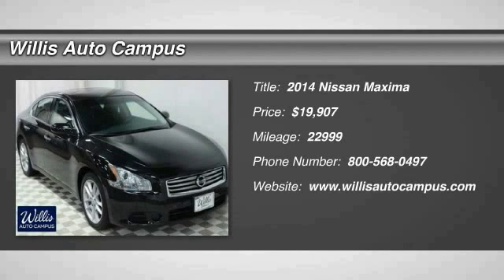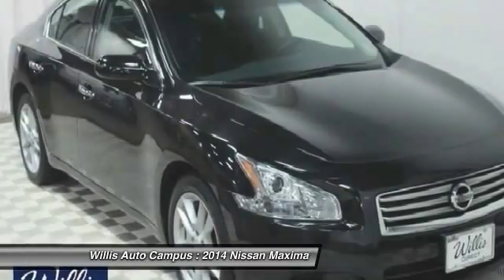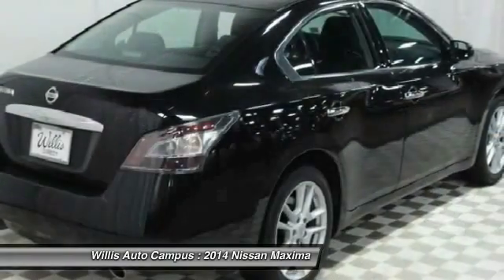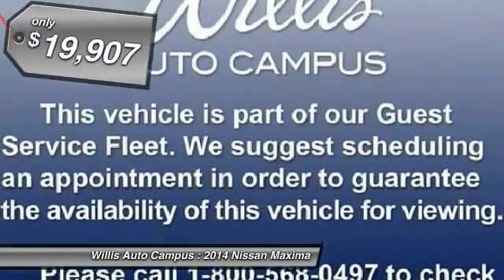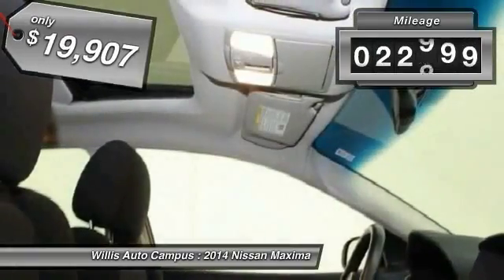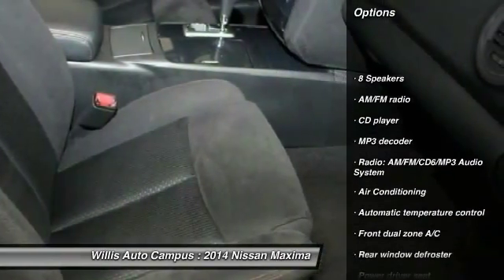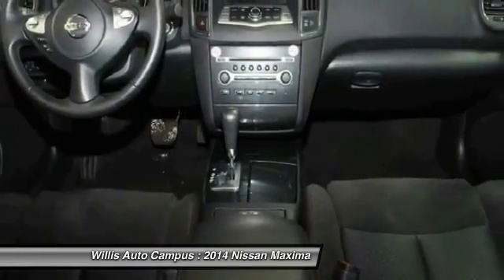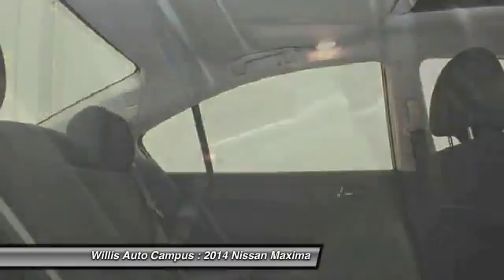2014 Nissan Maxima Des Moines IA XL5077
2014 Nissan Maxima 3.5 S - $19907

2121 NE 100th St.

FACTORY WARRANTY, ONE OWNER, and CLEAN AUTO CHECK. brbrThis vehicle is part of our Guest Service Fleet. We suggest scheduling an appointment in order to guarantee the availability of this vehicle. Exclusive financing available*brbr Who could say no to a simply outstanding car like this beautiful 2014 Nissan Maxima? This great Nissan is one of the most sought after used vehicles on the market because it NEVER lets owners down. brbrThe Nissan factory 3 yr/36,000 mile warranty remains in effect for this vehicle. Please see dealer for details.brbrWILLIS PRE-OWNEDbrOur Willis Pre-Owned vehicles are a special group of quality, previously-owned cars, trucks, vans and SUV's.brbr-Willis Multi-Point Quality Inspectionbr-Fully reconditionedbr-Willis Complete Auto Detailbr-Qualifies for extended service contractbr-Vehicle receives oil change & filterbr-Manufacture Warranty Still Applies, See salesperson for details.